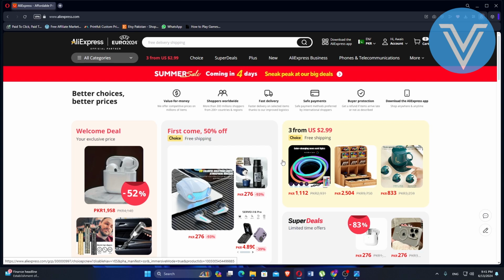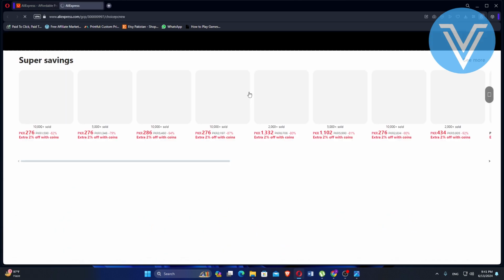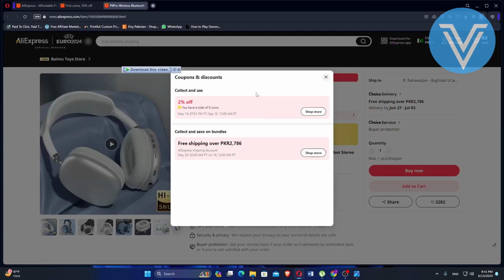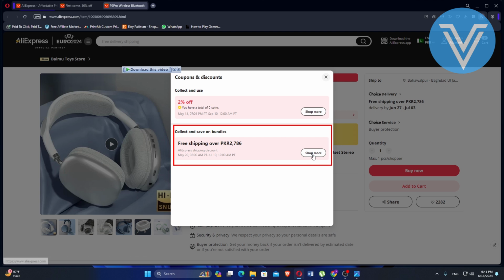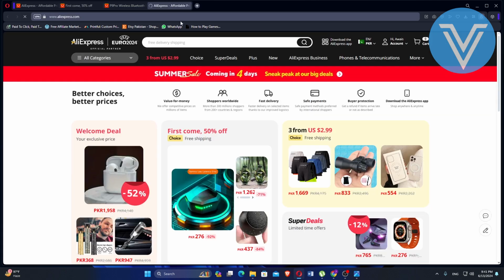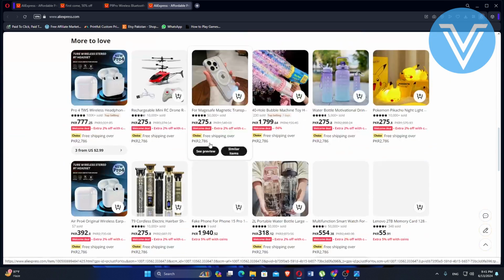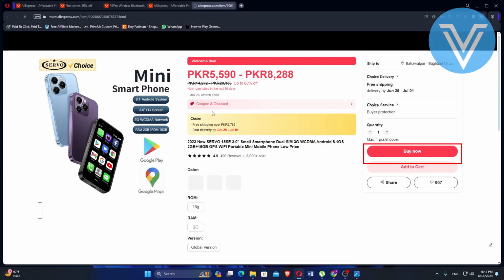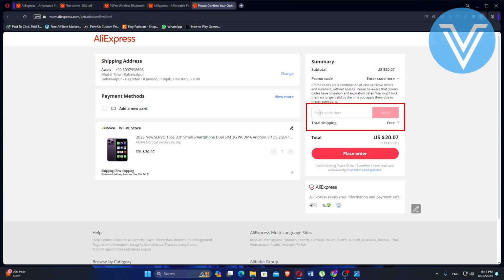HOW TO USE COUPON IN ALIEXPRESS (2024)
In this tutorial, we'll guide you through the process of "how to use coupon in aliexpress". We've broken it down into easy-to-follow steps to ensure you get the most out of it. this video is packed with valuable insights you won't want to miss. 🚀.  Make sure to watch until the end for all the key insights.